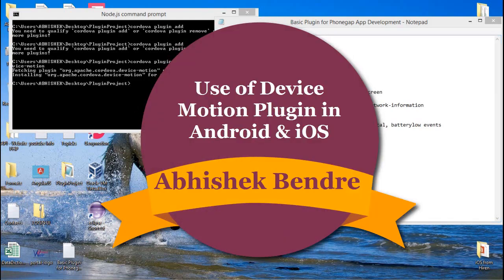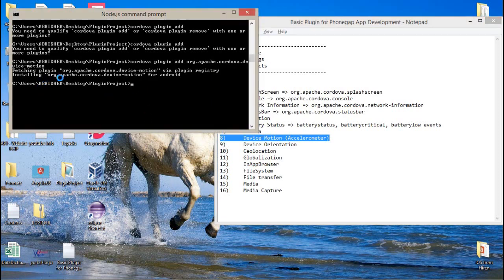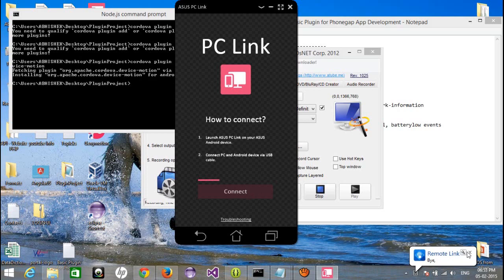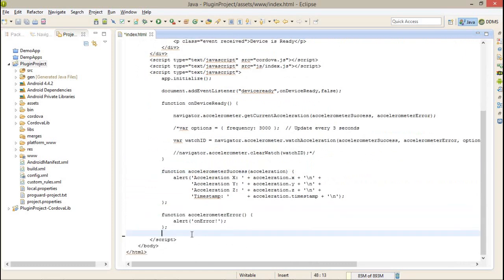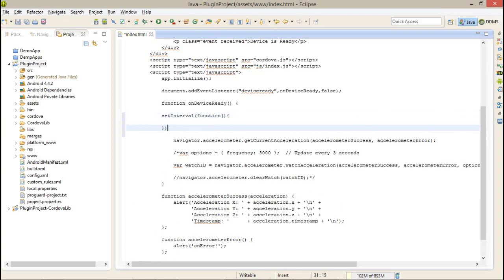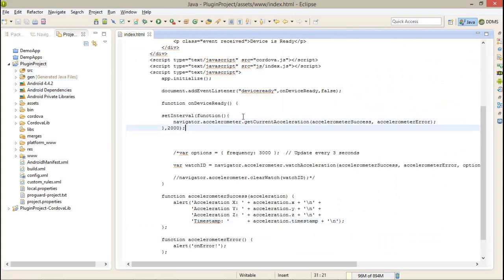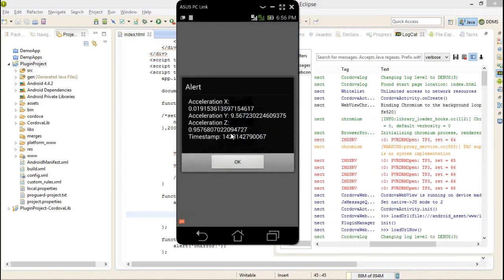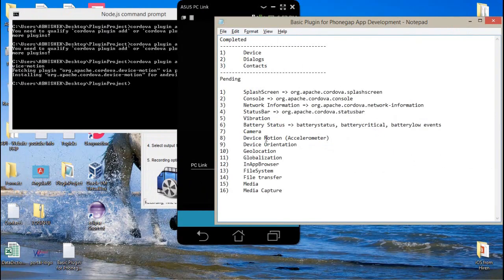Free Phonegap Tutorial for iOS & Android Tutorial 29 - Use of Device Motion Plugin in Android & iOS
Hey Guies,

How to find Address of Each Contact Listed in iOS and Android using Phonegap

Abhishek Bedre